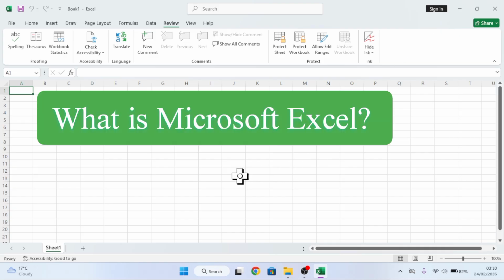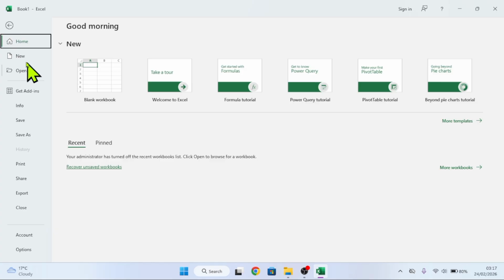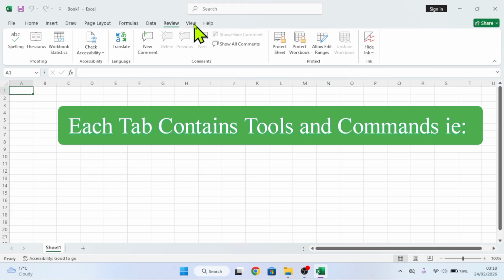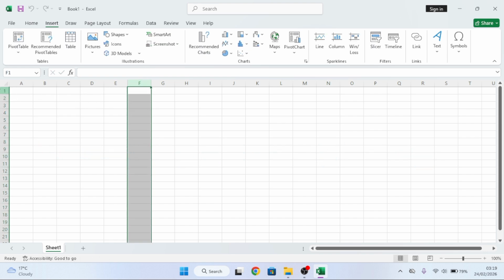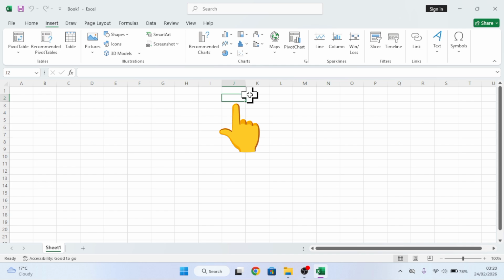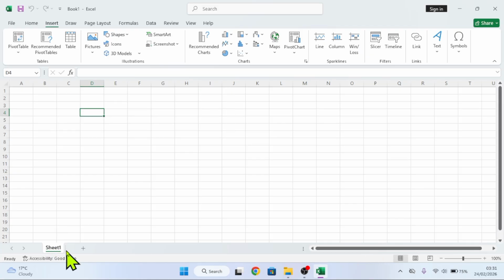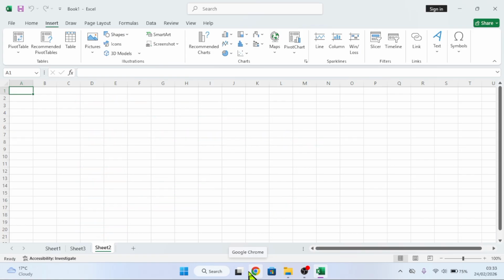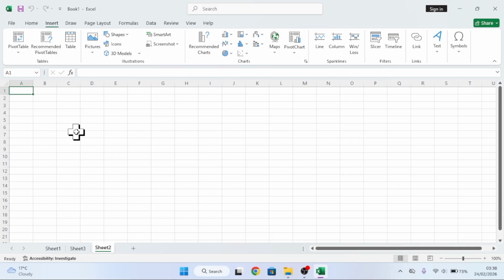Excel for Beginners – Lesson 1 | Introduction to Microsoft Excel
Excel Beginner Series – Lesson 1: Introduction to Microsoft Excel & Understanding the Interface

Welcome to Lesson 1 of the Excel Beginner Series! In this beginner-friendly tutorial, you will learn the basics of Microsoft Excel and understand how the Excel interface works.

If you are new to Excel, this video will help you feel comfortable navigating the spreadsheet environment before moving on to more advanced skills.

In this lesson you will learn:
• What Microsoft Excel is
• What Excel is used for
• Understanding rows and columns
• What cells and cell addresses are
• The Excel ribbon and tabs
• The formula bar
• Worksheet tabs

This course is perfect for beginners, students, office workers, virtual assistants, and anyone who wants to learn Excel for jobs, business, or school.